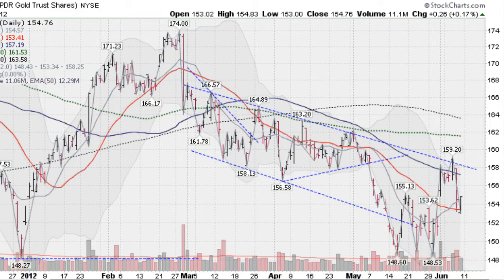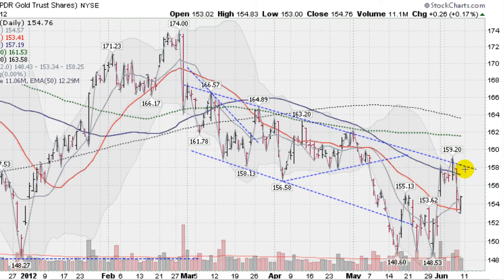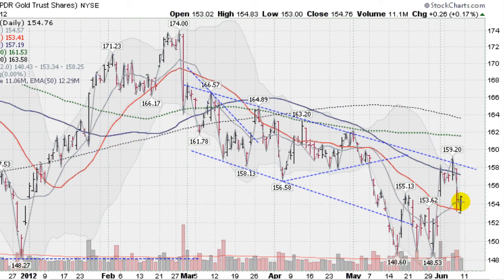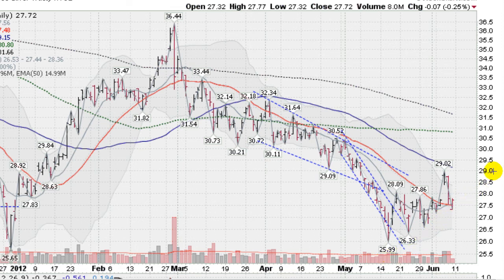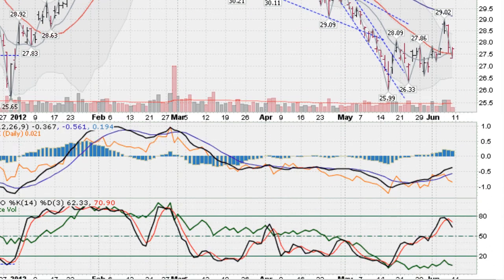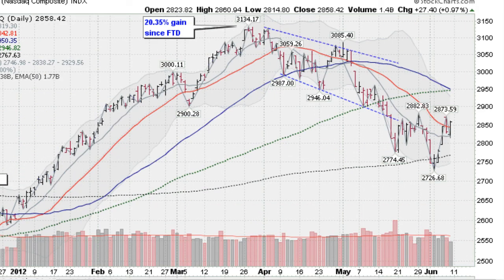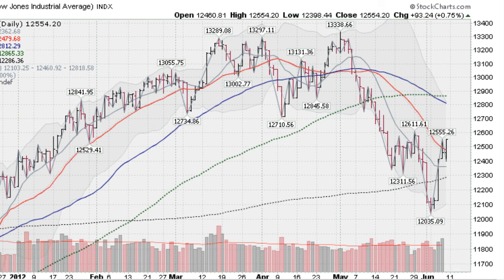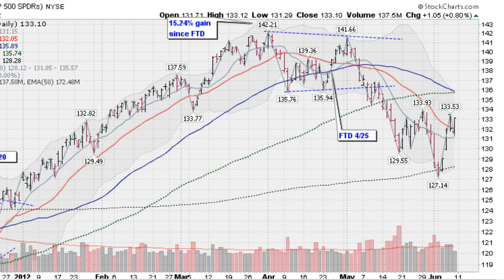GOLD SILVER STOCK FORECAST - 6/8/12 WEEKEND REPORT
The Gold stocks are strong but the general markets are still in a downtrend. Trader Mark (Mark Gordon) analyses the markets using his unique technical analysis and insights. Mr. Gordon offers stock picks and manages an online portfolio that you can trade along with.